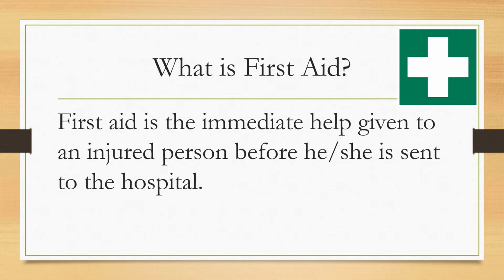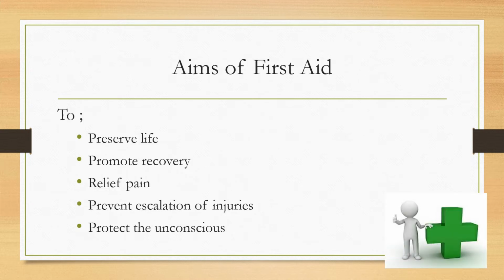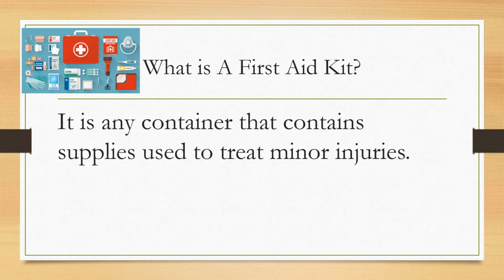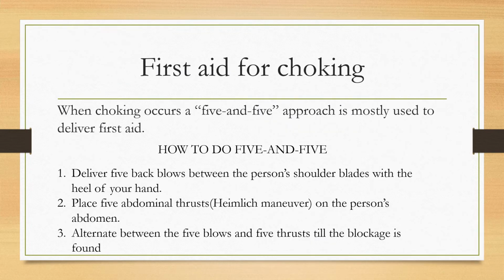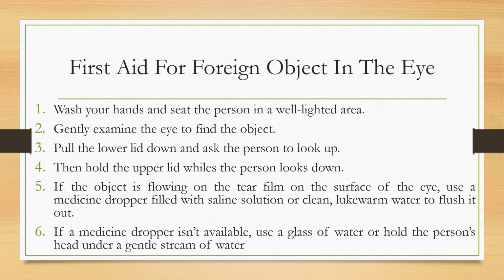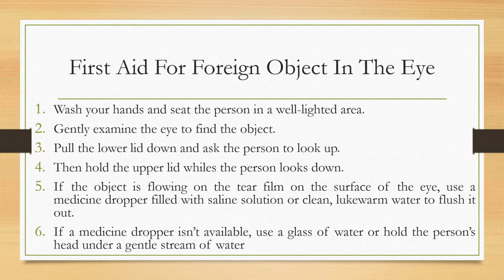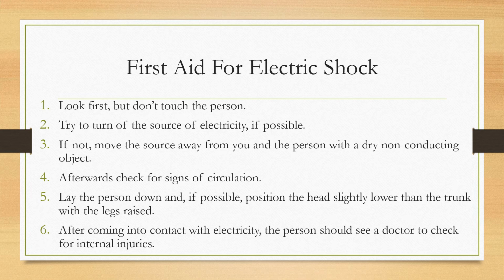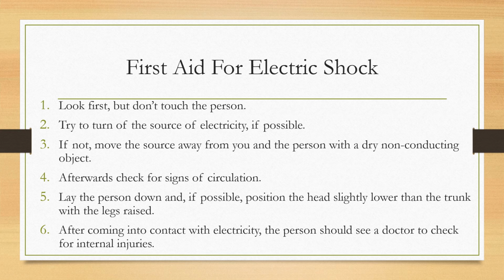Basic First Aid Procedures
This video shows what to do, when small accidents occur and you can't go to the hospital.

Thanks